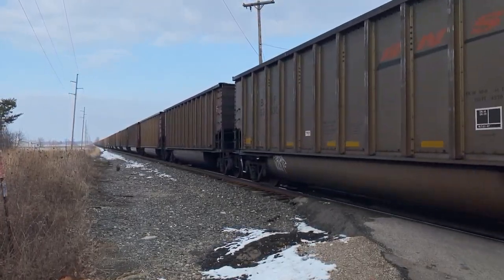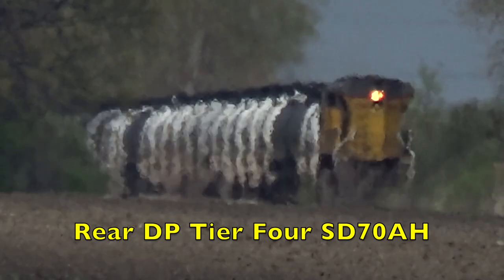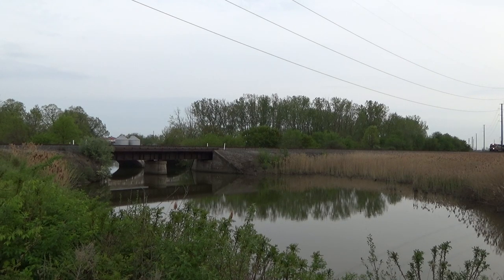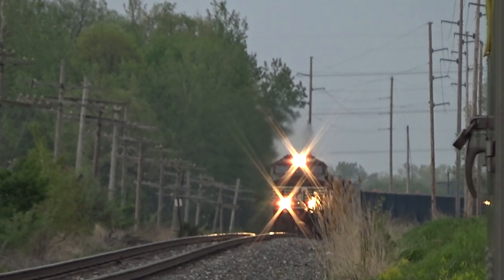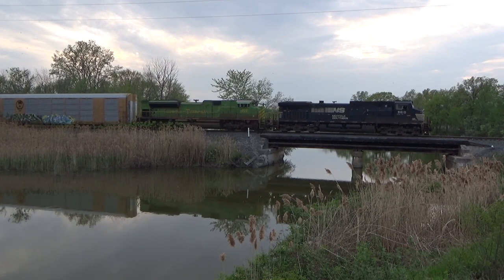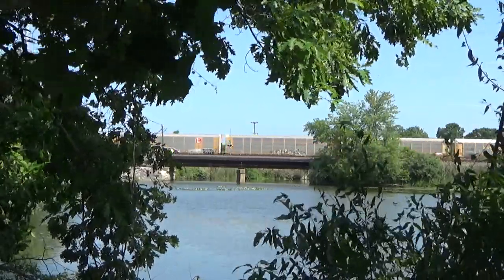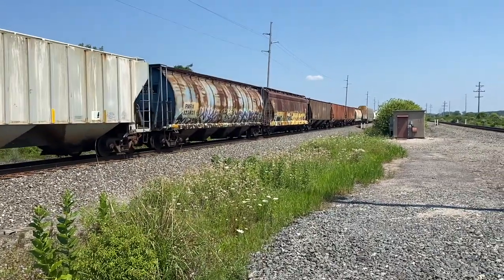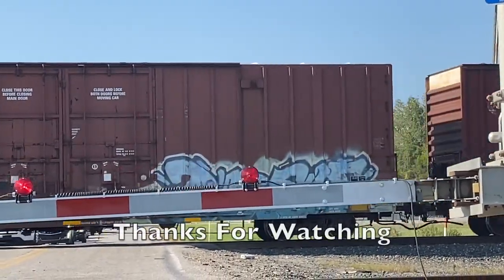Colorful Heritage's & Foreign Visitors Throughout Three Different Seasons On Old NYC Trackage.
Welcome back To The Michigander State Rails Thoughtout The Months On The Old New York Central Trackage On The Detroit line I Have Decided To Do A Video Of All Of My Good Catches Even Some Foreign Visitors & Normal NS Trains The Southern End Of The Detroit Line So Enjoy This One
[Chapters]
0:00-Intro
0:21-NS Empty Coal Train From Monroe Back Towards Shire Oak PA
3:39-Short Clip Of NS 31M
4:08-NS 332 Or 358 Heads North To Detroit Michigan With A Bunch Of Steel Coil In The Front
7:15-NS Empties Back Towards Shire Oak PA
12:18-NS 332 Or NS 334 Finally Gets To Leave After The Coal Train Clears The Cross Overs
16:30-NS 331 Clears Control Point La Salle As For Power Dash Nine And Two SD40-2 Trailing For Bellevue
18:39-Norfolk Southern 11N Cross Over To Track Two To One With The NS 1072 Illinois Terminal Heritage Unit Bound For Sterling Heights
26:12-Most Friendliest Crew Ever On The Detroit Line On B23
26:29-NS 333 Clears La Salle With UP SD70M Trailing For Bellevue
27:37-NS 11N Flys North For Sterling Height On Fourth And July
29:57-UP GE Leads & NS 1068 Erie Heritage Unit SD70ACe & NS SD70ACe & NS DC GEVO On NS 333 For Bellevue On The Fourth And July & Hot Weather
33:54-NS 10N Clear Milepost 42 On The Detroit Line With NS 8114 Original Norfolk Southern Heritage Unit As A Mid DPU
35:22-BNSF GE Serves A Foreign Visitor On 11N or 13J For Sterling Heights Michigan
38:38-NS 4000 Blue Main Conversation Unit Leading & Union Pacific GE Serves As Mid DPU On 10N By Benore Rd In Toledo
39:34-Outro